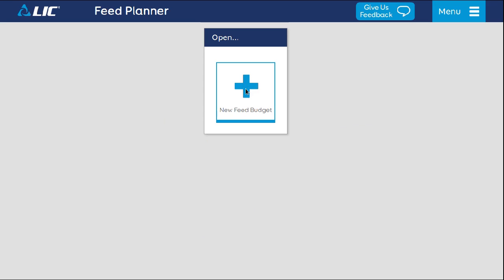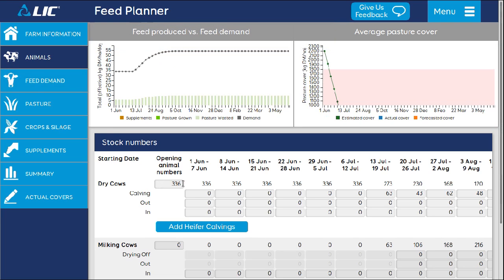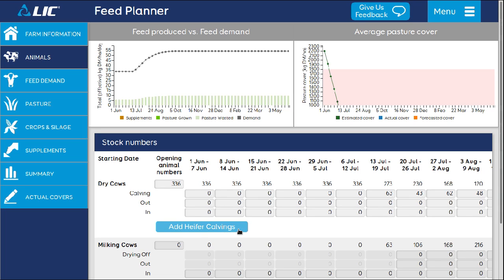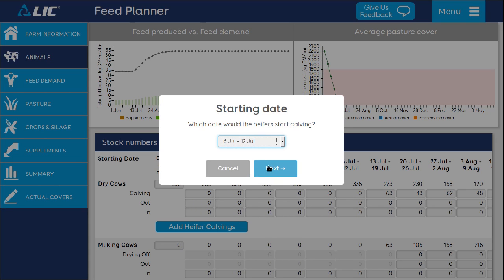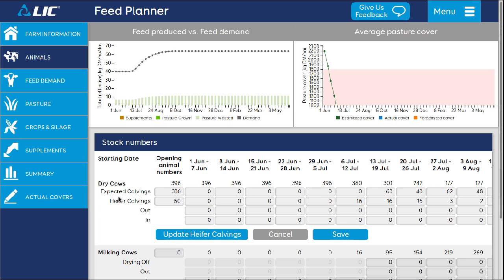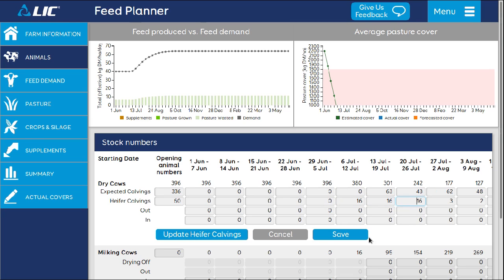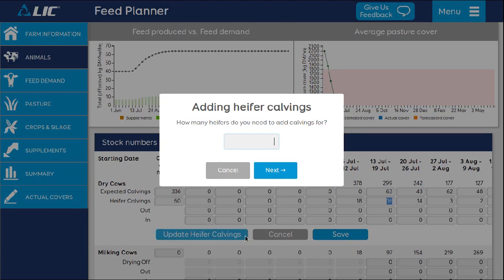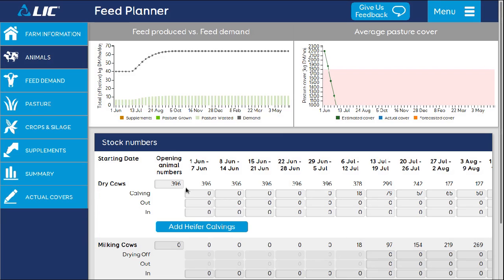Heifer Calvings Full